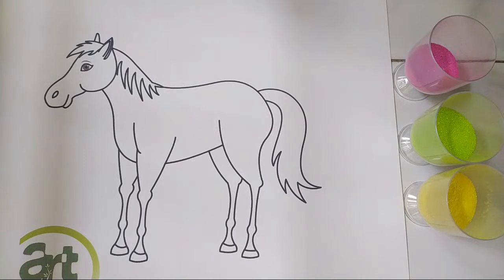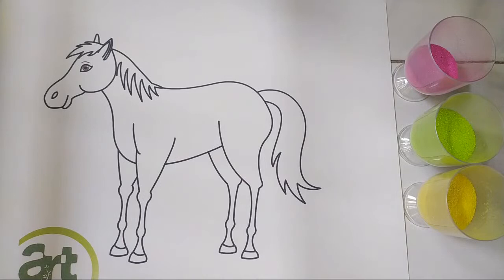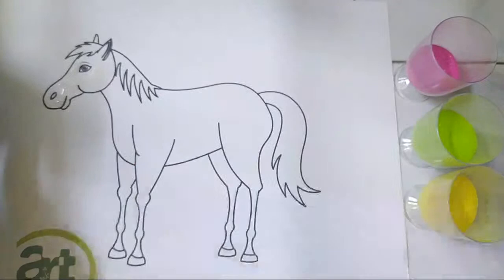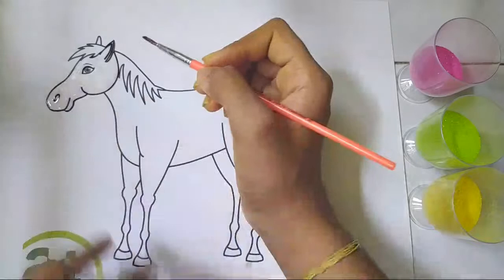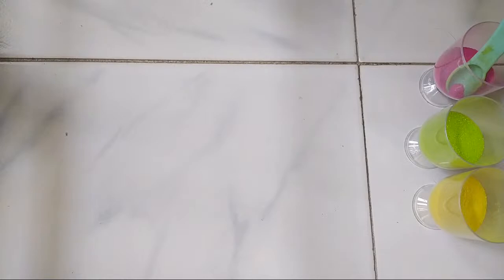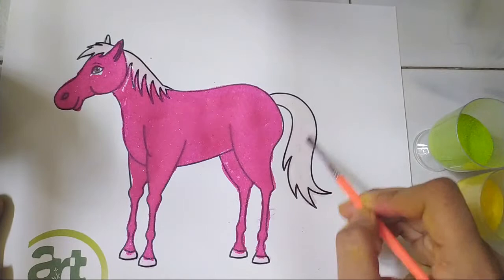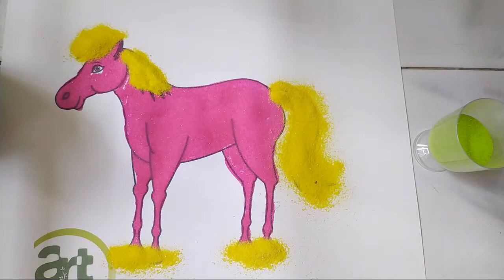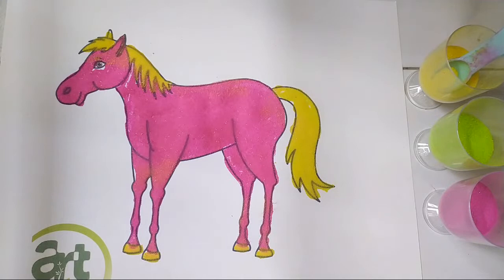Sand Painting Art| Sand Art Videos With Coloured Sand|Let's Learn H For Horse for Kids | Artnutzz TV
How to do Sand Painting Art for Kids Let's Learn H For Horse for Kids Sand Art Video With Coloured Sand Artnutzz TV
Kids do you know what colour is Horse
Can i tell its Brown in colour
Horse is the fastest animal,
it can be seen in the Farm.